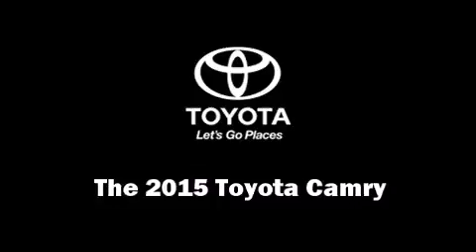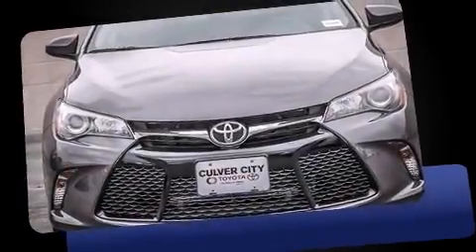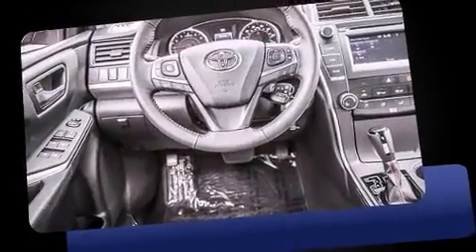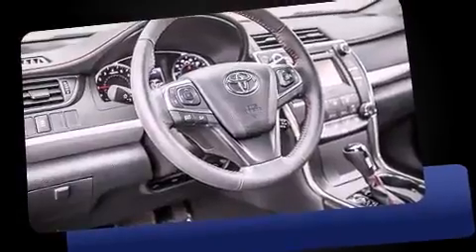2015 Toyota Camry SE in Culver City, CA 90232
Culver City Toyota

Step into the 2015 Toyota Camry. This 4 door, 5 passenger sedan leads among competitors in its segment. It features an automatic transmission, front-wheel drive, and a 2.5 liter 4 cylinder engine. Toyota prioritized comfort and style by including: 1-touch window functionality, a tachometer, front bucket seats, heated door mirrors, remote keyless entry, an overhead console, and air conditioning. Audio features include a CD player with MP3 capability, steering wheel mounted audio controls, and 6 speakers, providing excellent sound throughout the cabin. Toyota ensures the safety and security of its passengers with equipment such as: dual front impact airbags with occupant sensing airbag, front and rear SIDE impact airbags, traction control, brake assist, ignition disabling, and 4 wheel disc brakes with ABS. Various mechanical systems are monitored by electronic stability control, keeping you on your intended path. We pride ourselves in consistently exceeding our customer's expectations. Stop by our dealership or give us a call for more information.